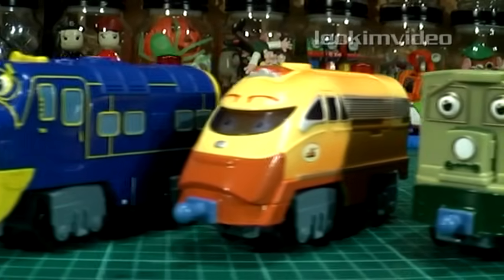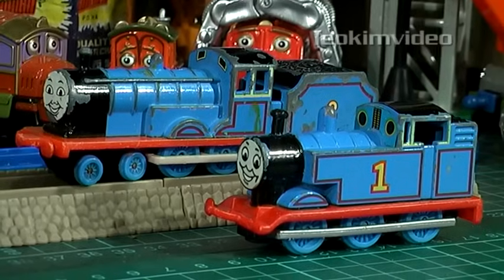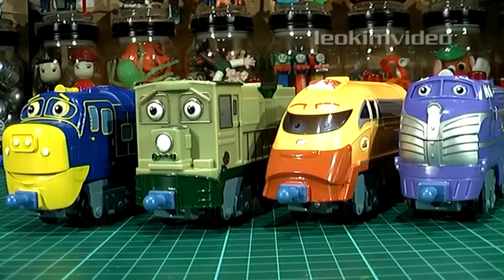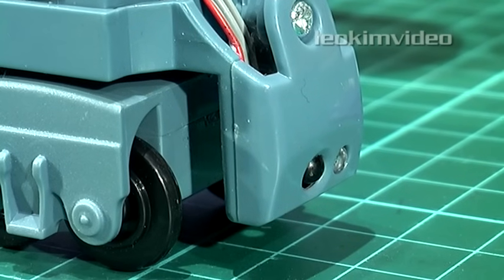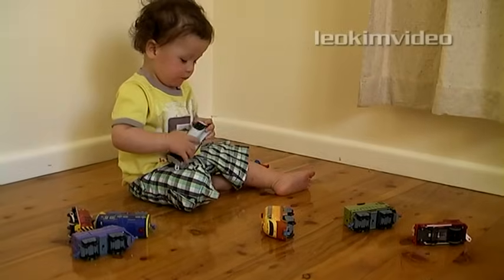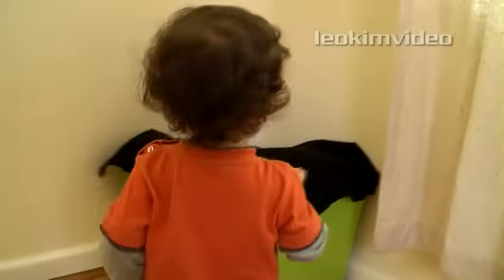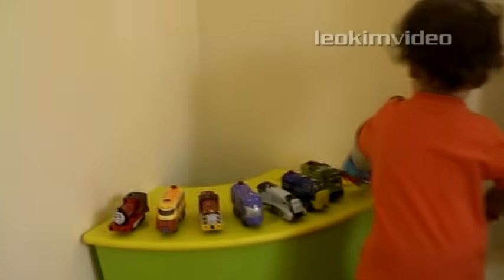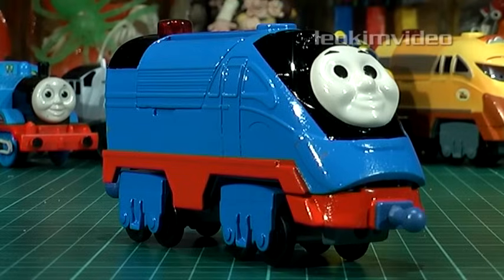Chuggington Interactive Review & Thomas The Tank Appeal / Mojo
A detailed look at the Chuggington Interactive toy trains and an investigation via a 15 month old boy to see which trains he prefers.  Chuggington Interactive are very similar to the Thomas and Friends Trackmaster and Tomy series of trains.

There is a track comparability across various Thomas track systems. Also a sneak peek at a very special custom built 'Acton Thomas' train.

This video seems to show the LED's on the top working!